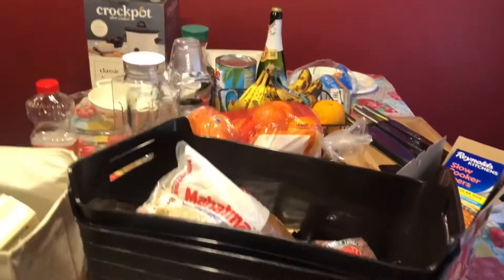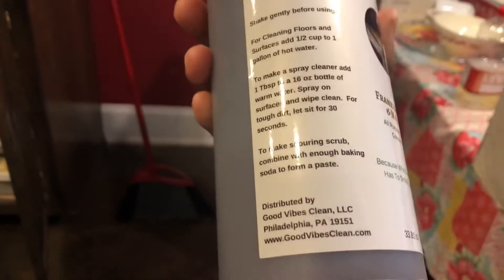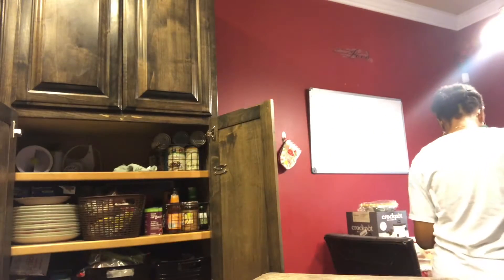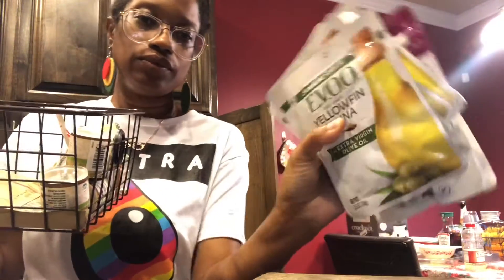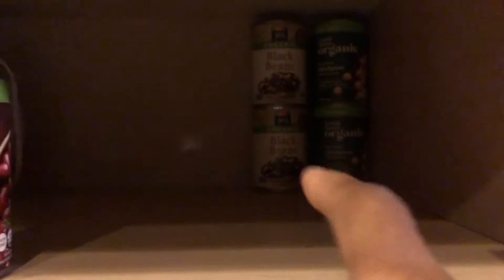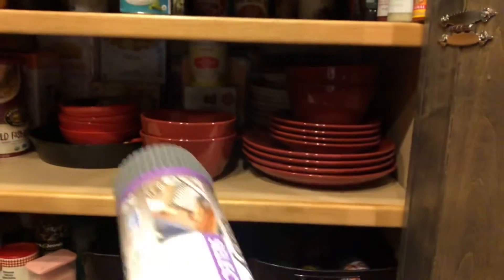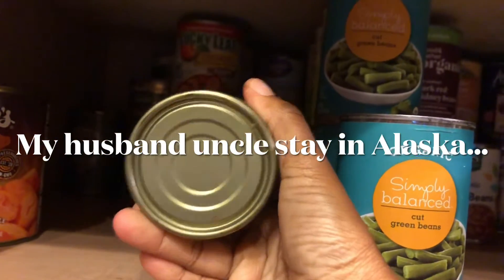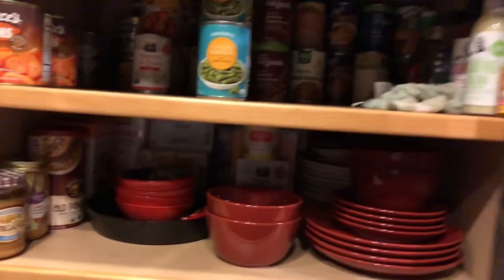Cleaning & Organizing The Pantry!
playing in this video